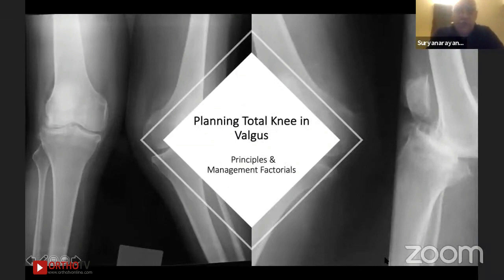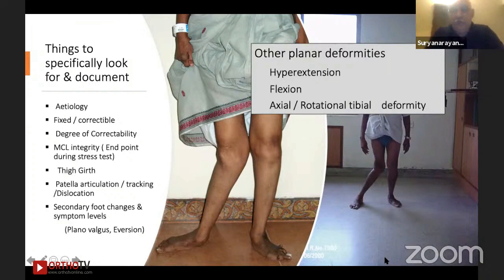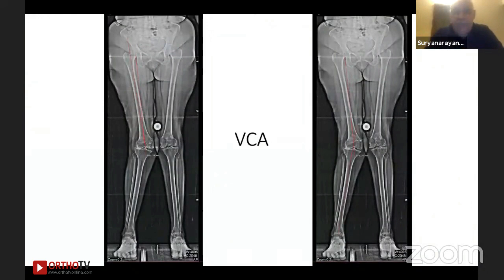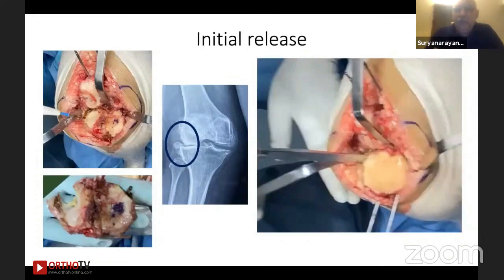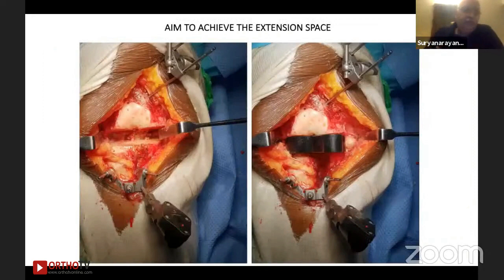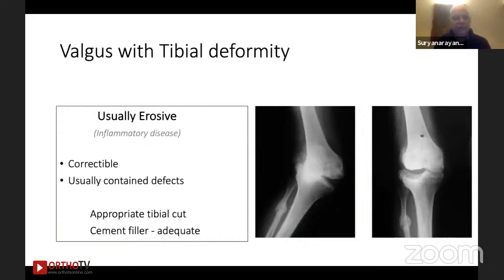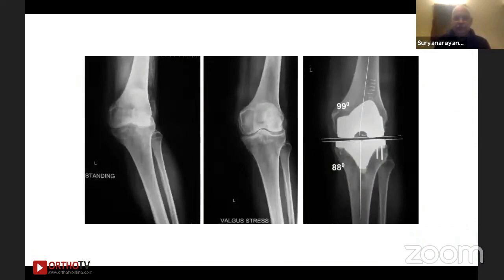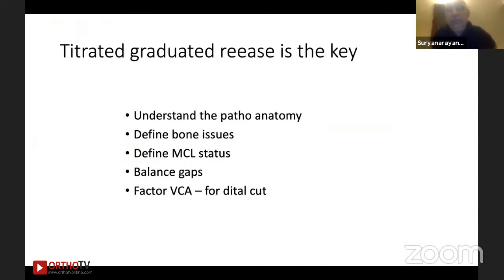Planning Total Knee in valgus deformity : Dr P Suryanarayan